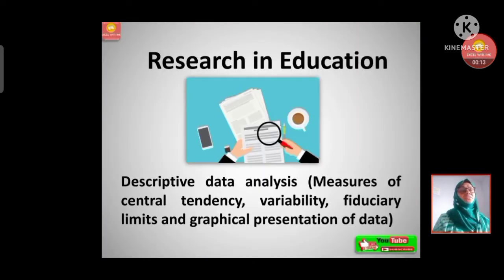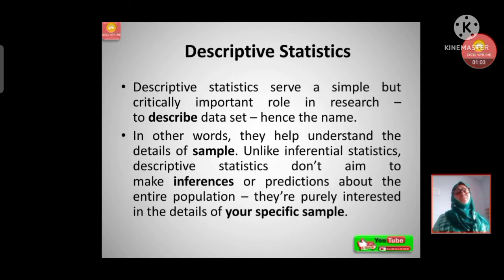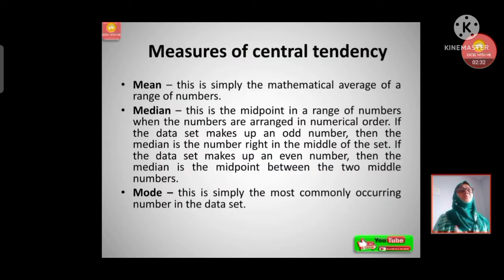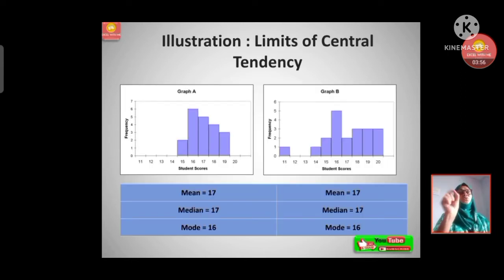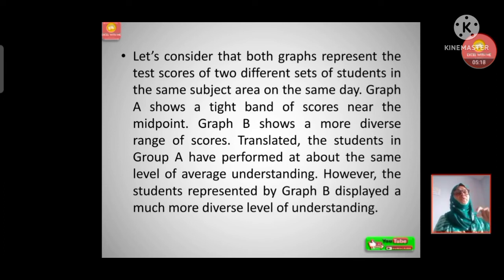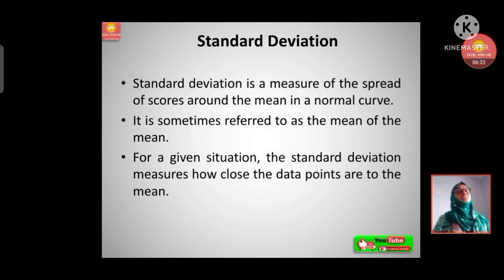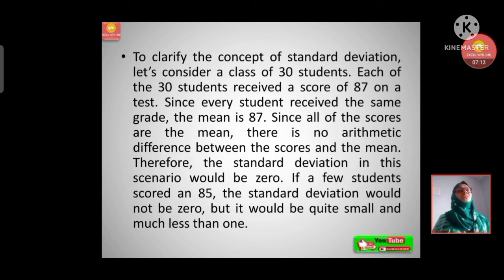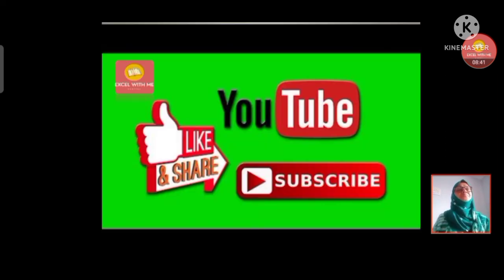Quantitative Data Analysis - Descriptive Data Analysis (Measures of Central Tendency, Variability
In this video UGC NET PAPER-2 Education Topic-Unit-6 Research in Education with the subtopic Quantitative Data Analysis- Descriptive Data Analysis (Measures of Central Tendency, Variability) is discussed.